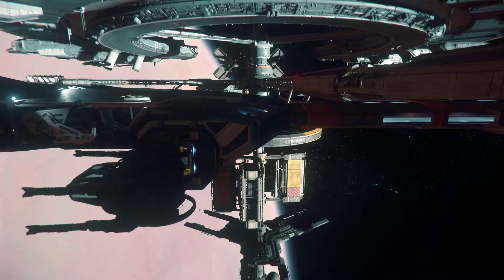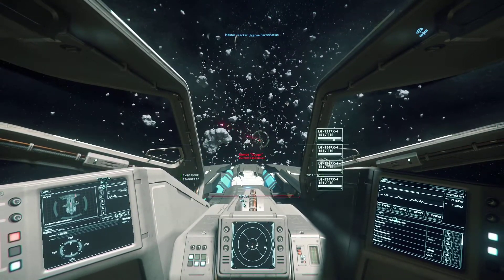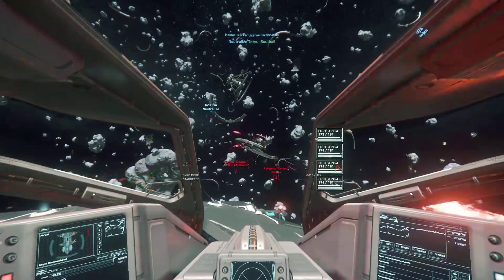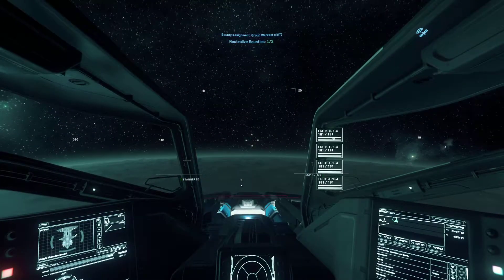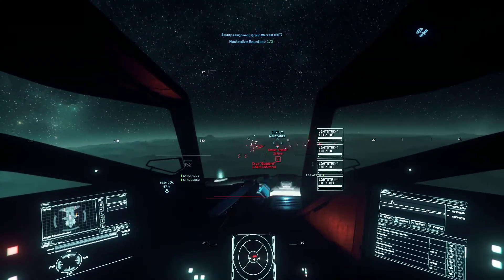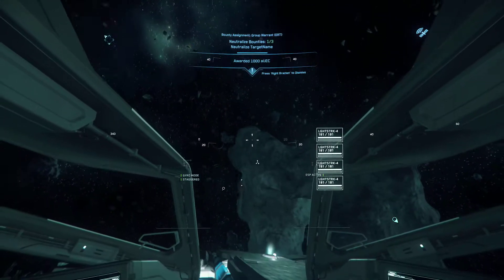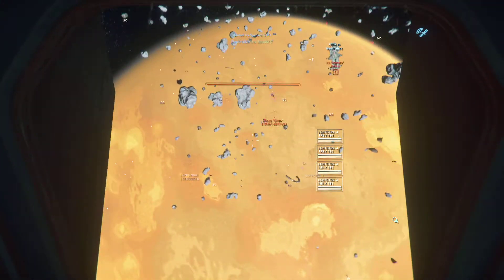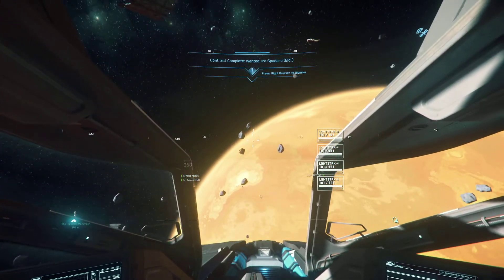ERT Destruction in Hammerhead Crewed With Org Mates (Top Turret POV) | Star Citizen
We took out MrVei's Hammerhead, the "Starfish Marauder" to unlock ERT bounties and complete a few. 4/6 turrets occupied by org mates, we made quick work of any targets we had.

The firepower of this Corvette class vessel with several turrets moving around independently is hilarious. The video is taken from my point of view in the top turret, boasting Lightstrike 4s in place of the stock Rhino repeaters.

Already play and looking to join a group of like-minded space nerds to wing up with? We have 35 members and growing with several very active in the 'verse.

Featured Citizens (HH): MrVei, BreakerOfWorlds, Maigoyume, project-MAYHEM, scorp0x
Ares Ion Support: Pink_Tusked_Mammoth